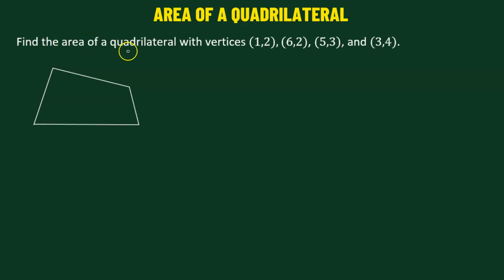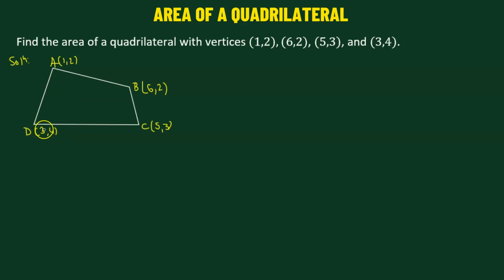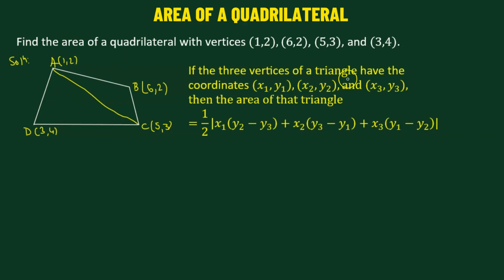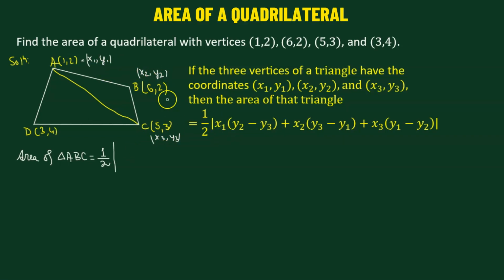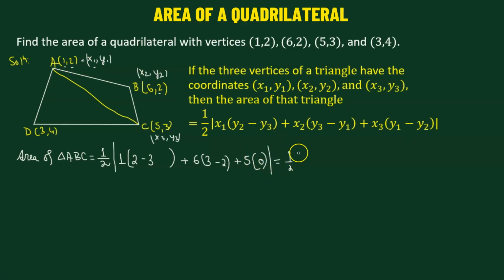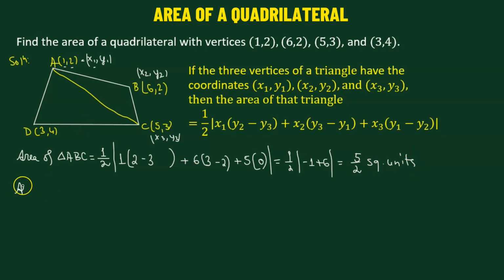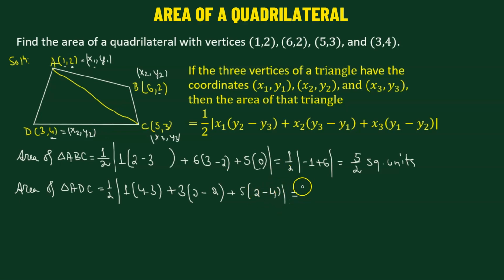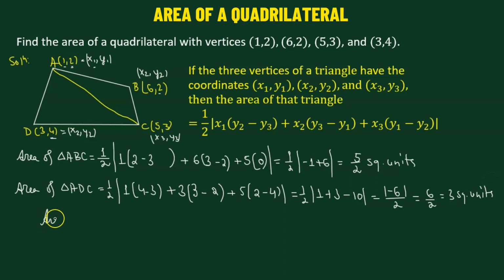22 | Points And Their Co-ordinates | Area Of A Triangle - Worked Out Problem